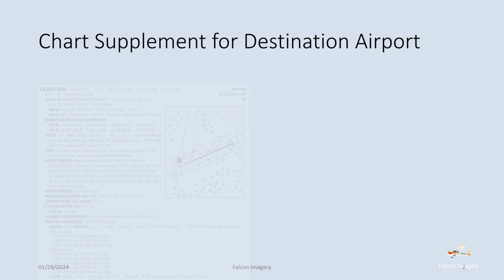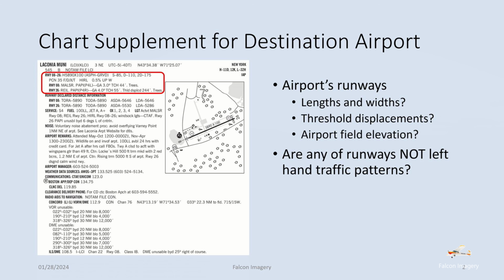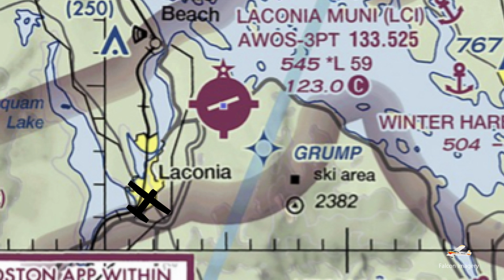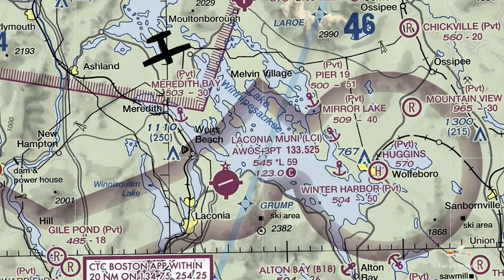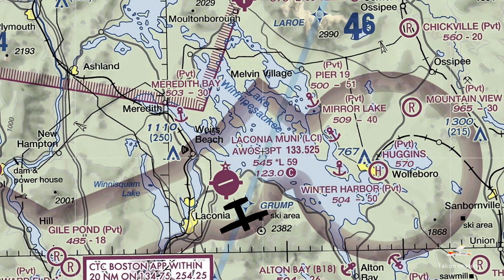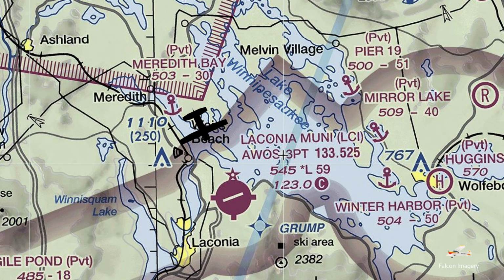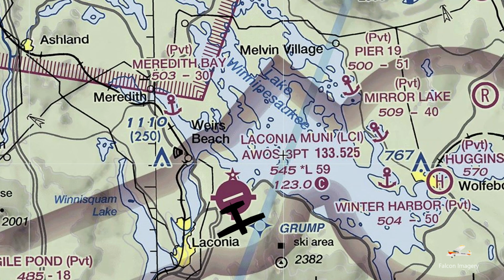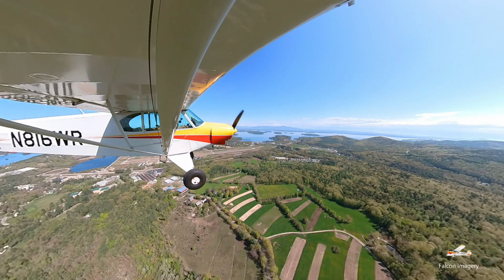How to Enter a Traffic Pattern and Fly a Traffic Pattern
In this video I show how to enter a traffic pattern at a non-towered airport. I also go over how to fly a traffic pattern at a non-towered airport.